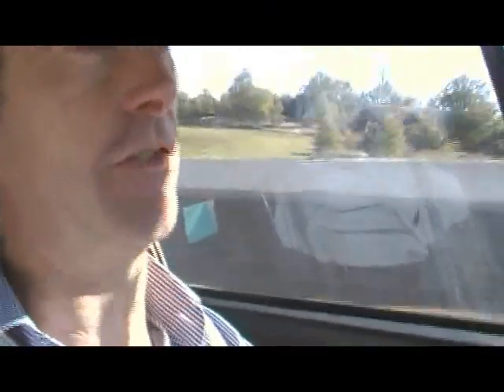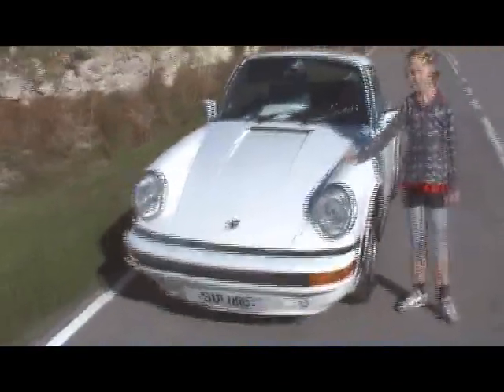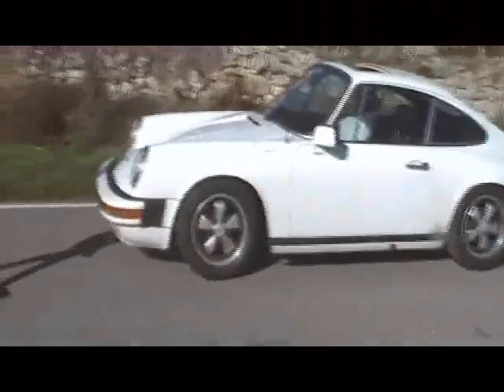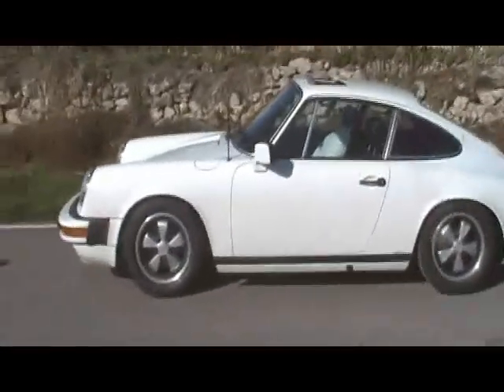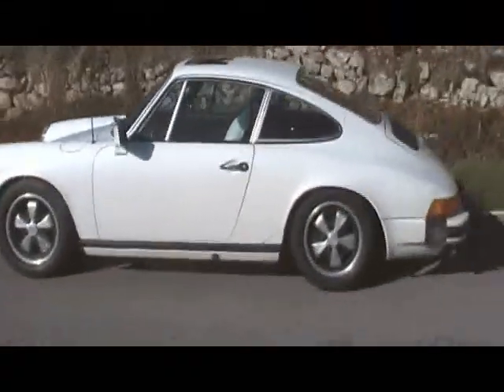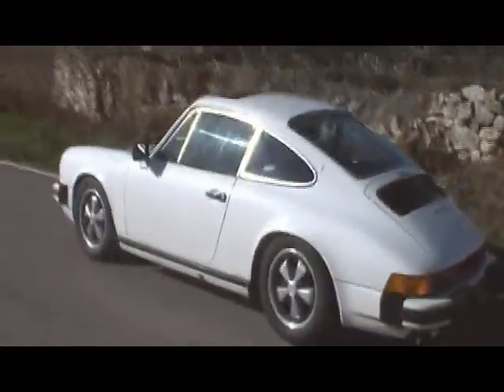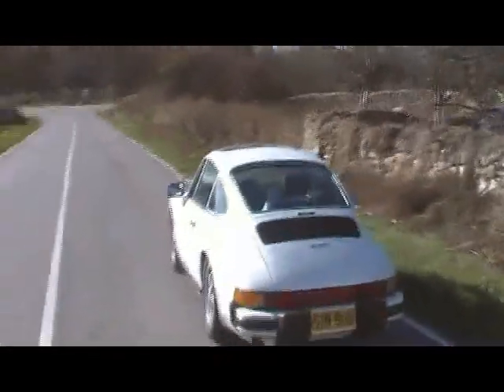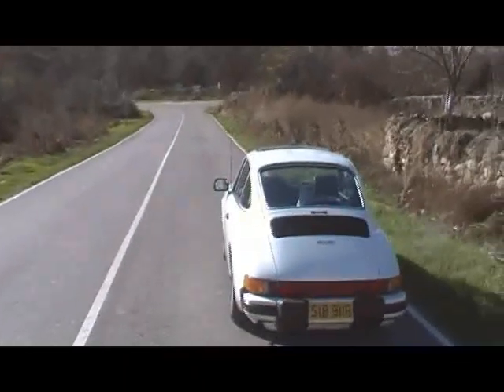Porsche 911 2.7 S Classic 911 On the Road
On the road with a Classic 911 2.7. UK to Madrid. Adrian Crawford delivers another lovely 911 and proves just how much fun can be had from a light, simple 911 by rushing across Europe with his 9 year old daughter as co driver.